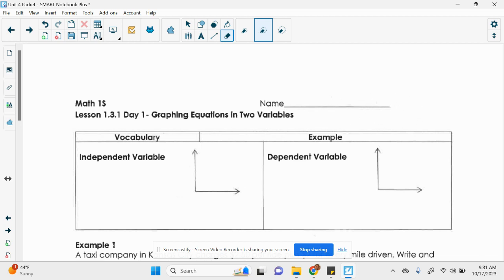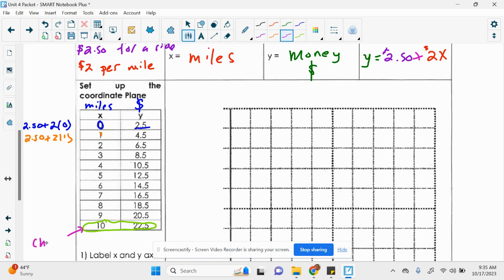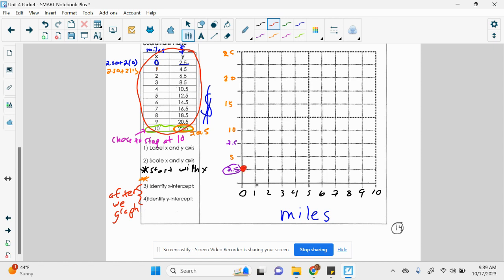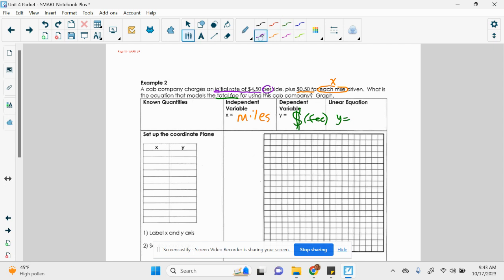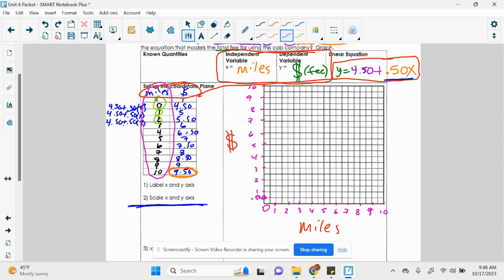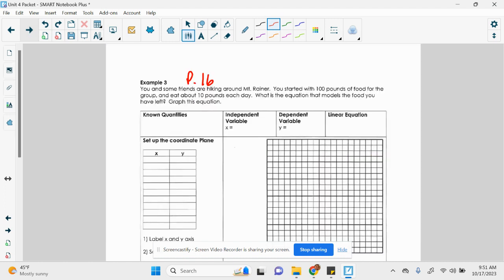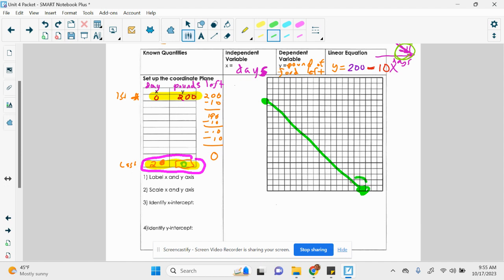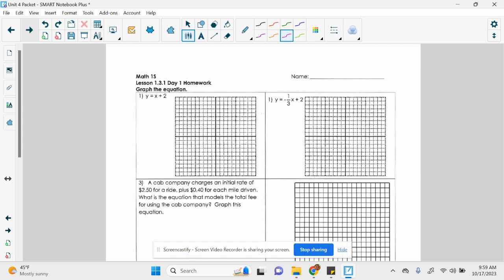Graphing Real World Problems Day 1